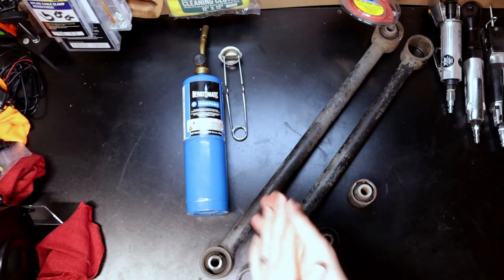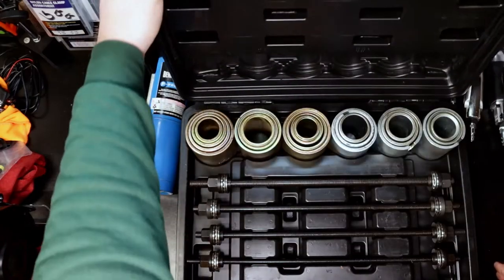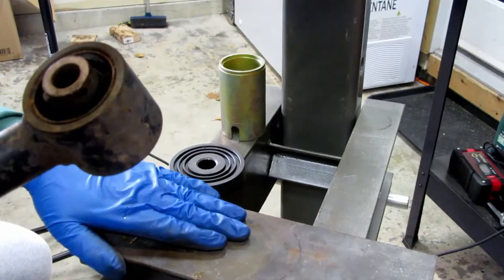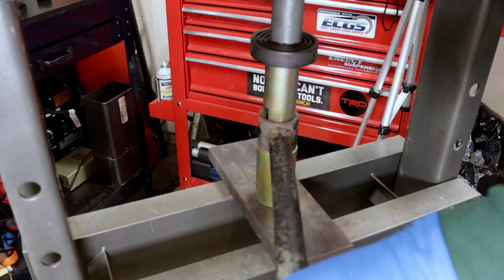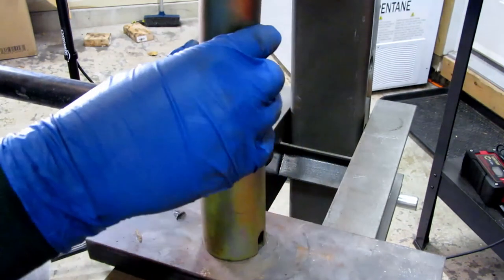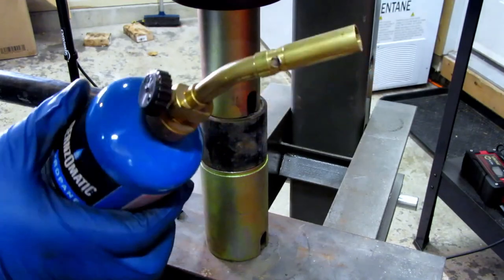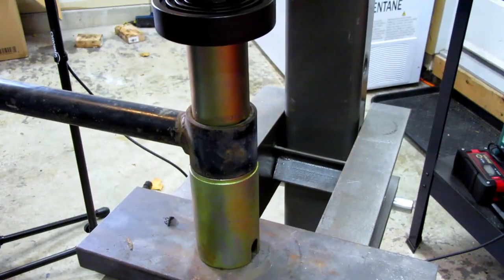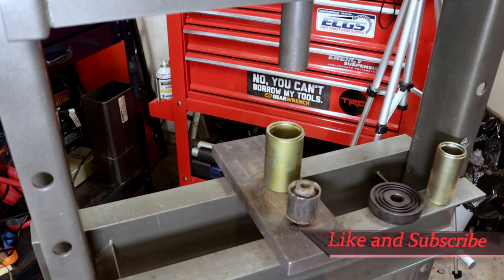Rear LCA Bushing Replacement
Working on removing the old bushings from the rear lower control arms of the 99 4Runner. These things can be a PITA if they are really rusted in. Make sure to bring the heat if that's the case in your situation.

27 Piece Press Sleeve Kit: Qp-SUNROAD B-2035
Replacement Bushings: 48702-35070 (OEM Toyota)